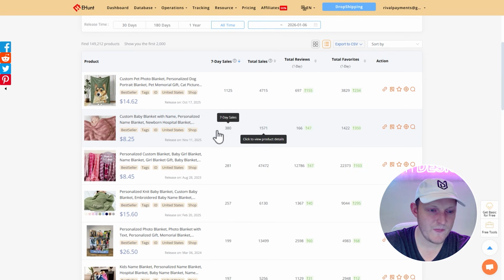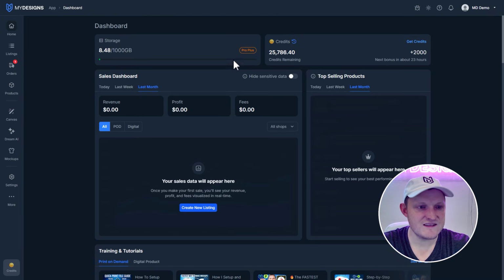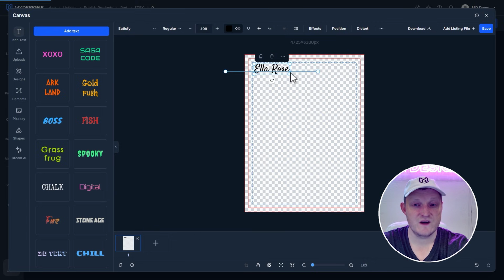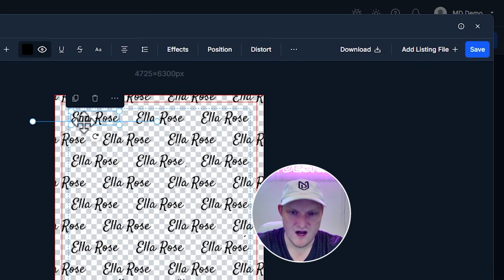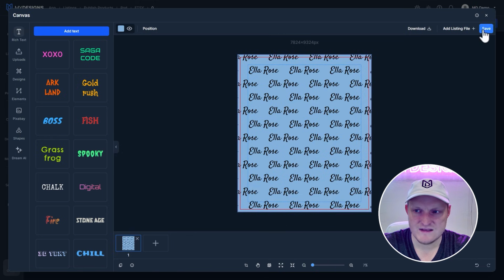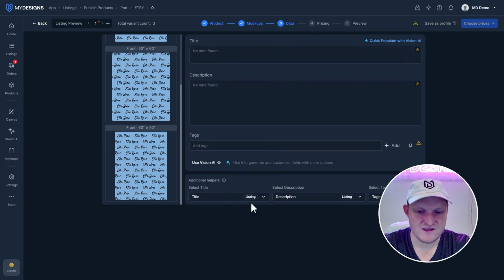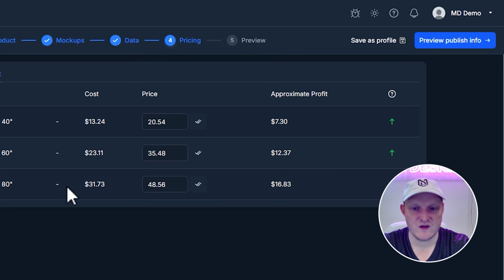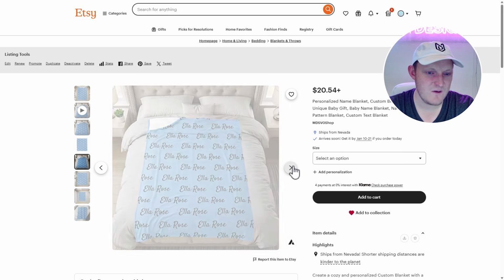How to Create Personalized Name Blankets in Under 3 Minutes! (MyDesigns Pattern Hack)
Sign up and start selling these Plush Blankets with MyDesigns today

🔗 Automate bulk uploads and multiply your listings with Merch Titans to Amazon Merch - more products, more sales

🔗 Use EtsyHunt to find winning products, track top shops, and grow faster—try it free

🔗 Spot what’s selling before you launch—use EverBee to validate ideas with real data

🔗 Manage and grow your Etsy shop smarter with Alura - start free and turn ideas into income